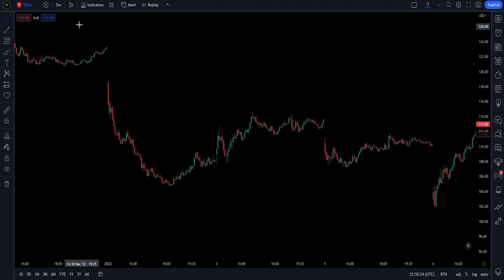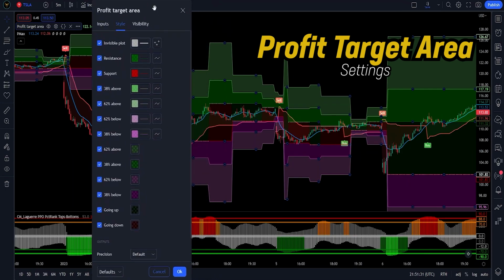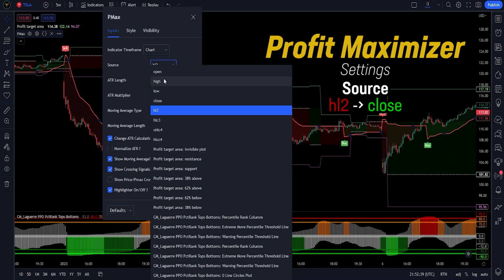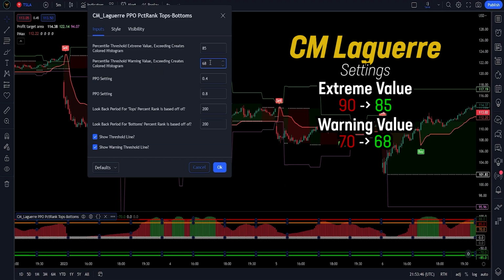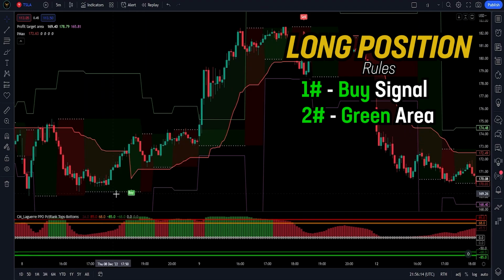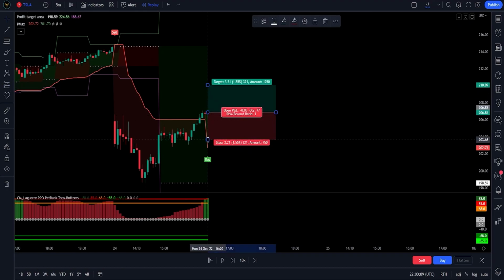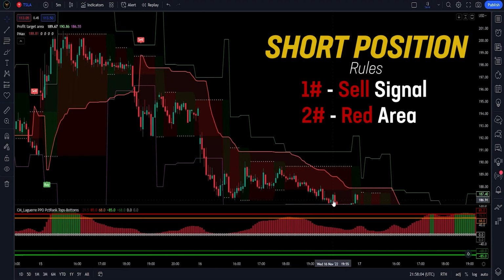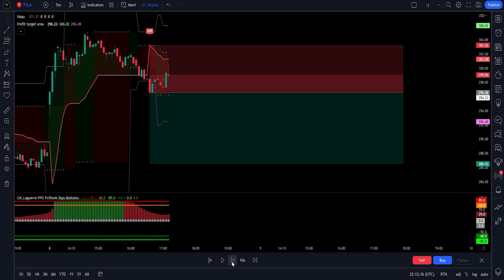The Most Accurate Buy Sell Signal Indicator Strategy in TradingView (Crazy Win Rate!)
Today I will teach you one of easiest (and the best) 5 minute scalping strategy that will make you insane profits. This strategy includes 4 free to use Trading View indicators that can accurately predict the direction of the market. I will also explain what order block is in trading and how to use it in our advantage.